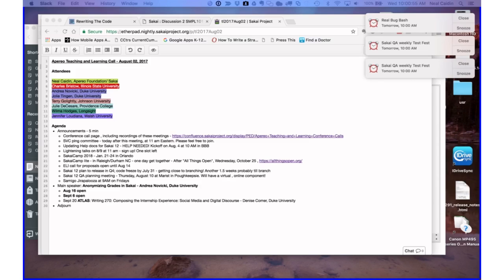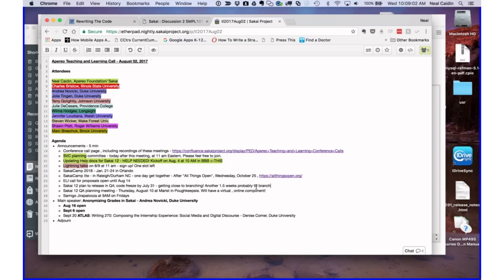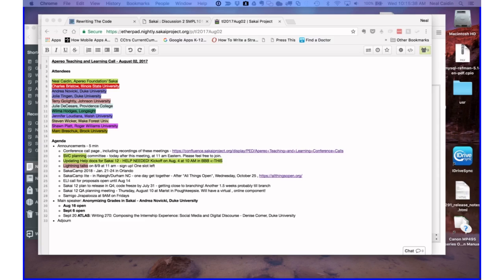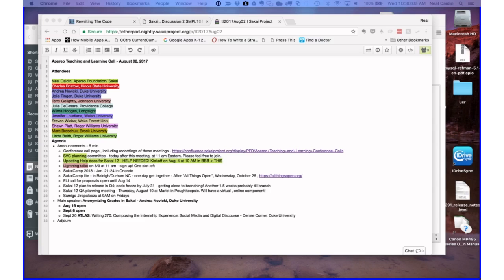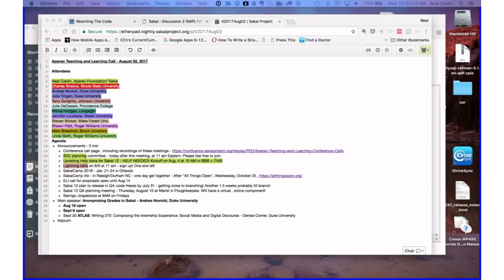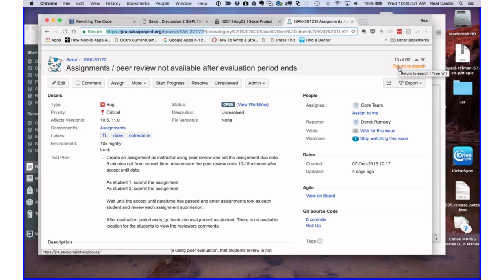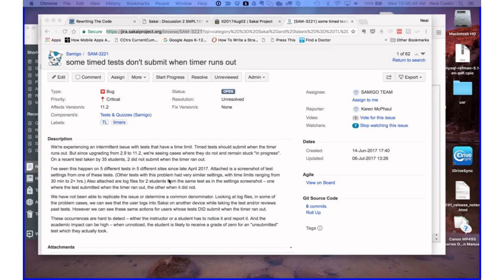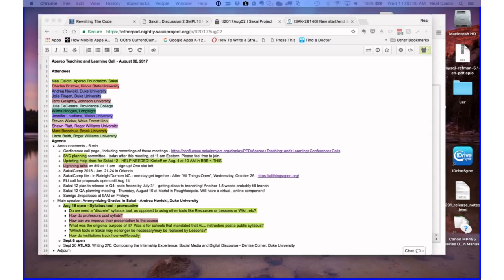ApereoTL anonymous grading discussion - 02 August 2017